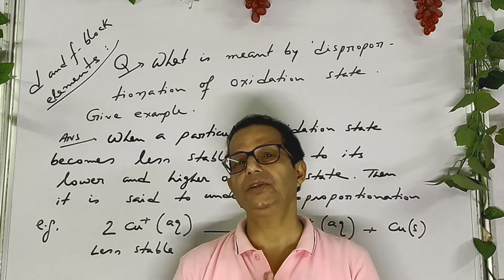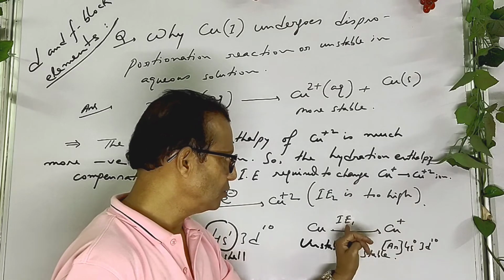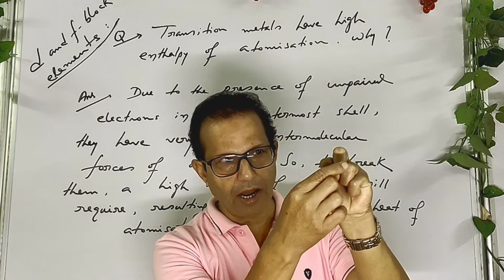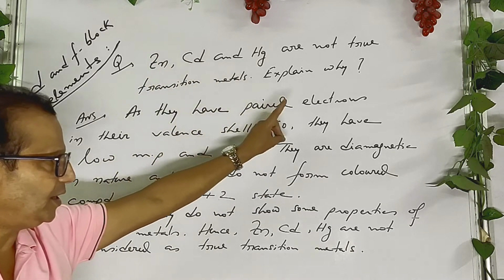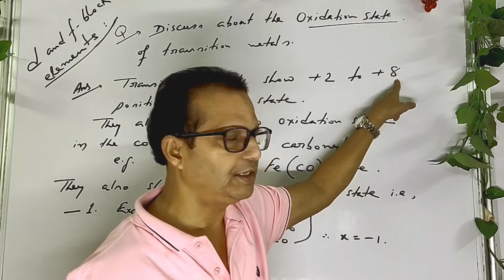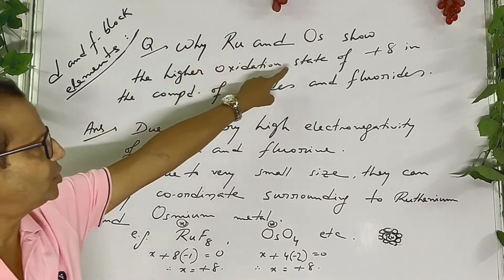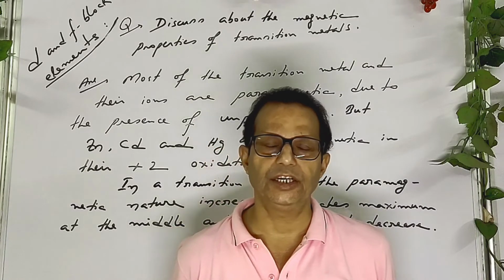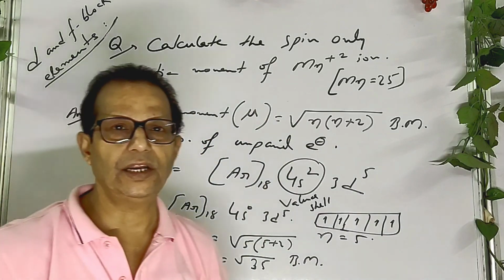d & f block elements | Part-01 | Dey Sir's Chemistry Coaching | CBSE | ISC | Xii class| board exam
Dey Sir.